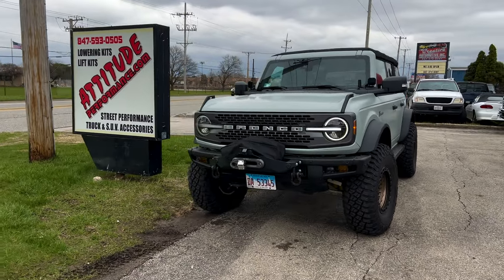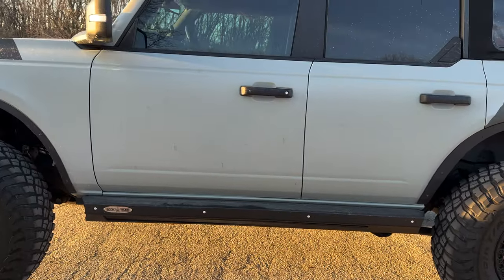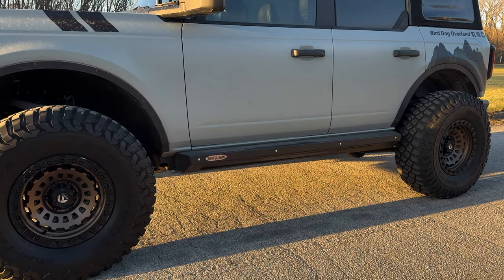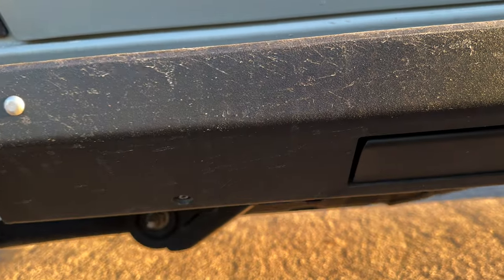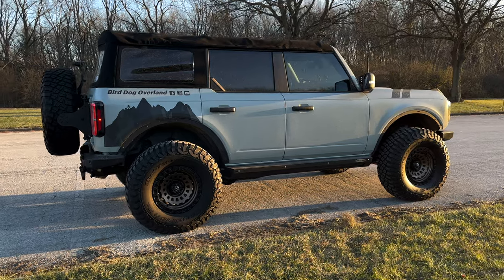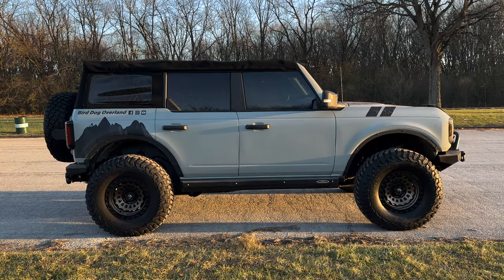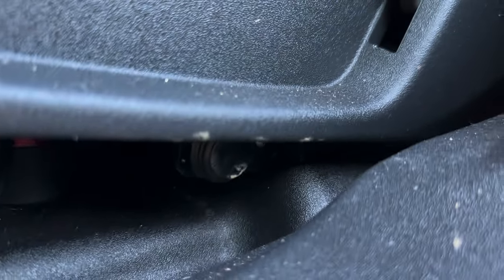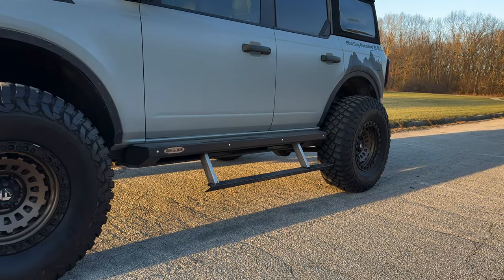Bronco Rock Slide Engineering Sliders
After 7 months plus, we finally got around to doing a review of the @rockslideengineering5125 slider steps for the Ford Bronco.  We opted for all the bells & Whistles (Lights, door delete, skid).  We has our friends at Attitude performance in Arlington Heights, IL slap them on while I was on my bachelor party trip in Texas.  These things are great.  Only downside I see is the price.  In this review, we point out a few minor quirks, but overall we are very happy with them.

Larger magnets for the doors